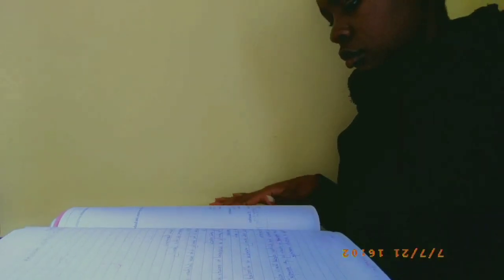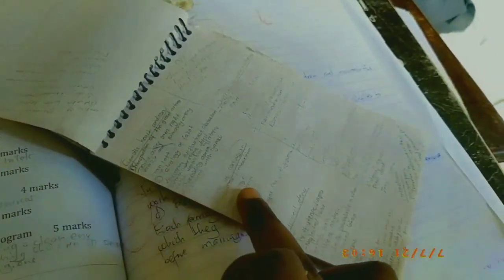Final exams study week | Day in the life of a final year nursing student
spend a day with me as a final year student

If you are new here my name is Loise oduor, welcome to the family, I do Nursing and travel video's so don't forget to subscribe and like this video, and see you on the next one
I post every Monday Wednesday and Friday 7pm EAT